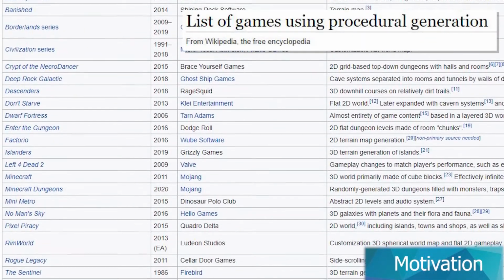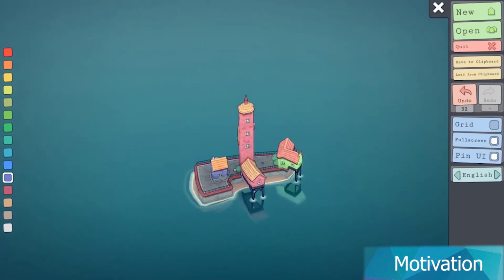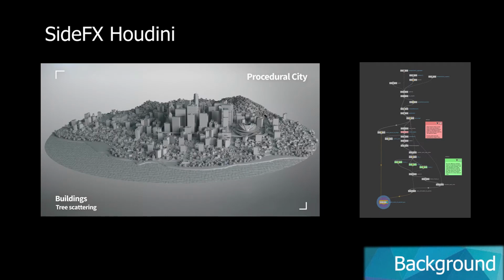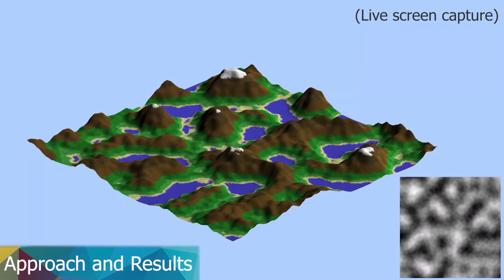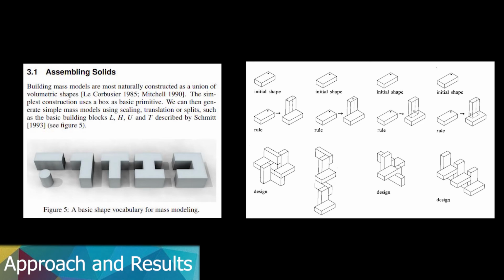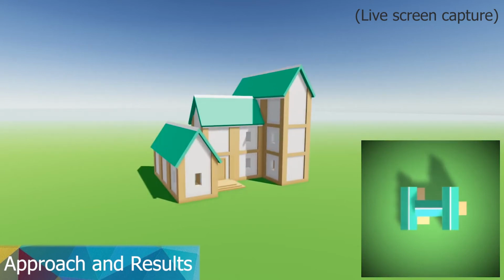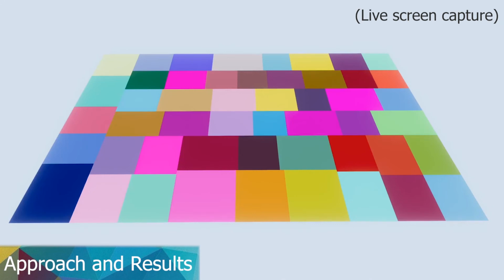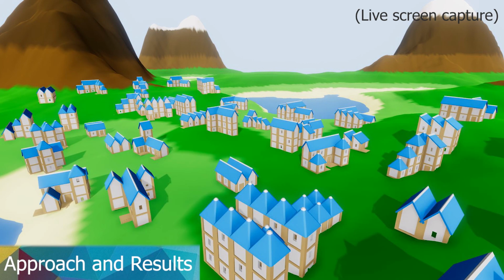6.837 Final Project - Procedural Terrain and Buildings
Done in Unity for MIT class 6.837 Computer Graphics.